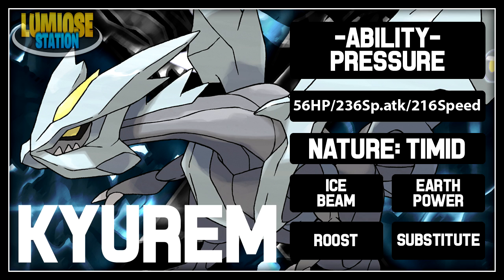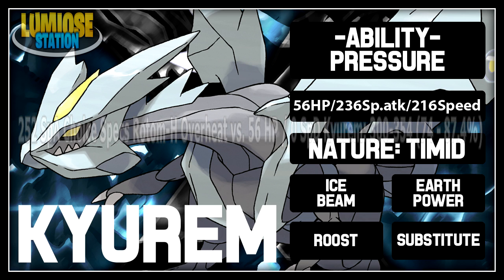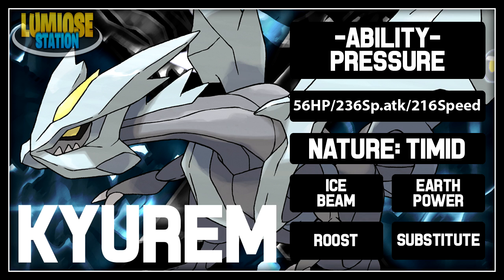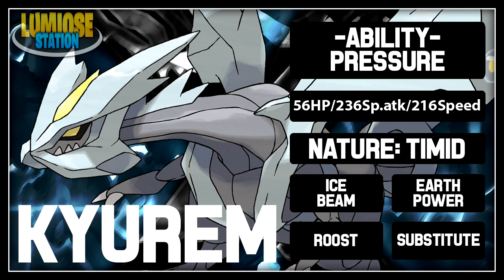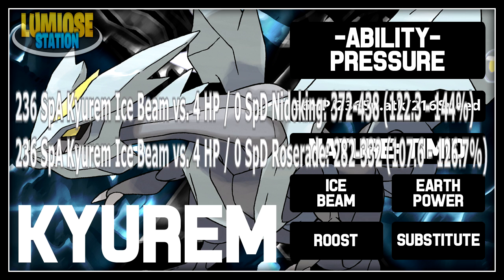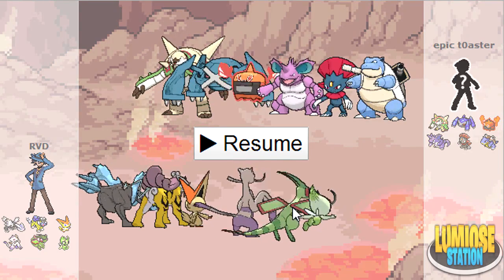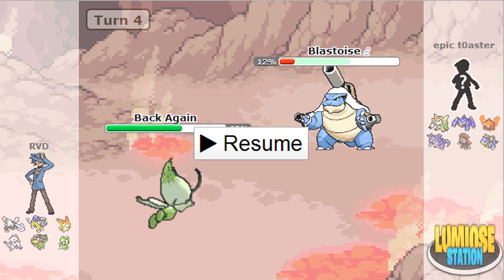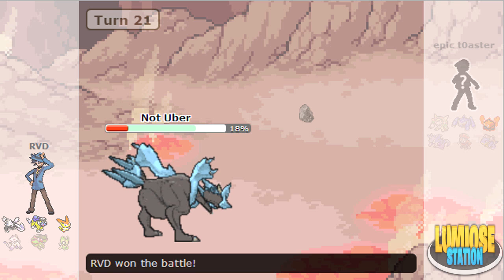6ftStrats w/ 6fthax! - Ep 2 "Kyurem"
Welcome to the continuation of a new series, from one of our new Competitive Battling Conductors, 6fthax! Today he brings us an interesting build for Kyurem! Thanks for stopping by!

Check out the Competitive Battling Conductor!